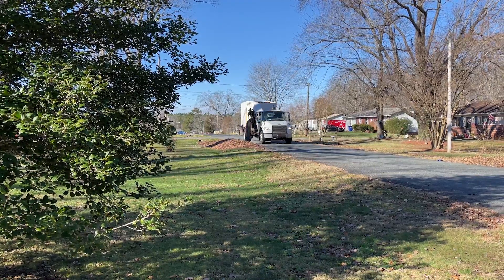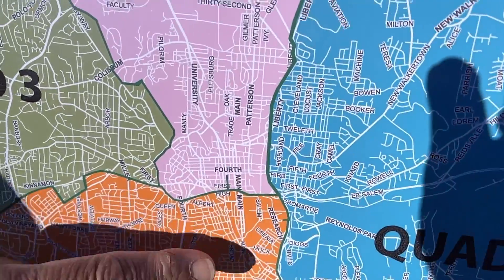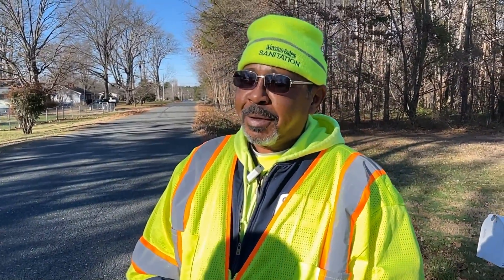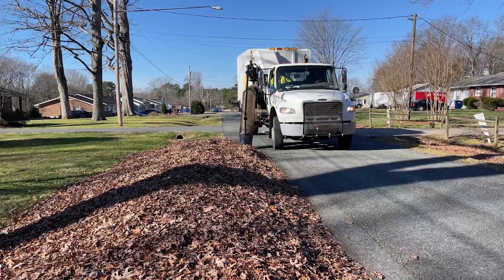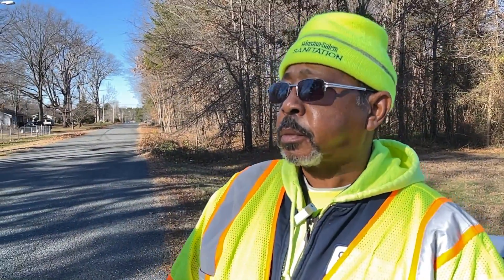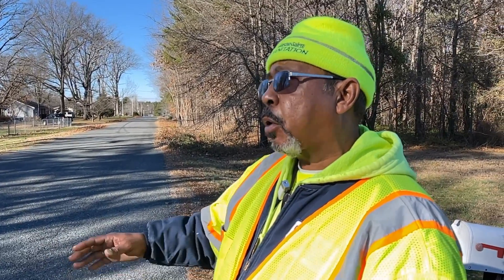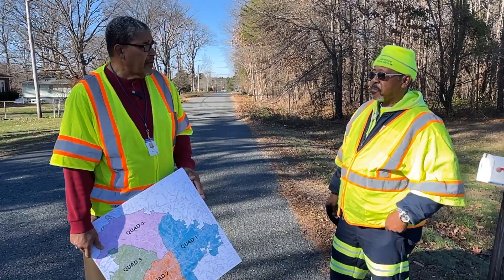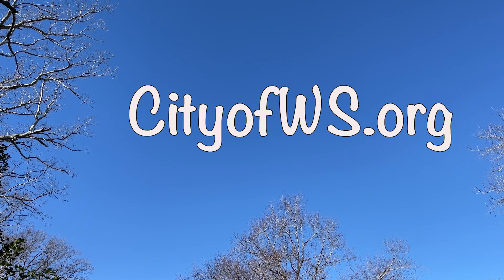Quad 4 Round 2 Leaf Collection Update